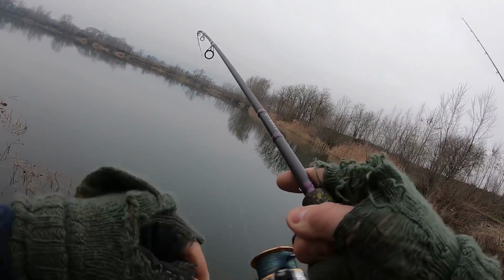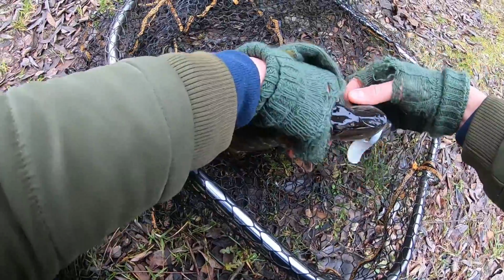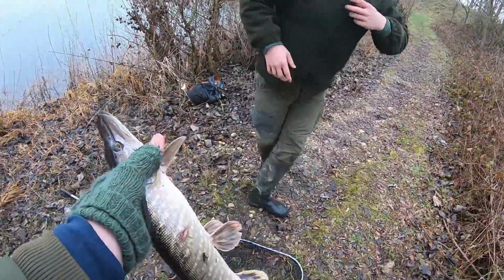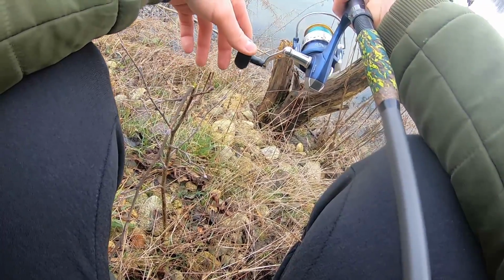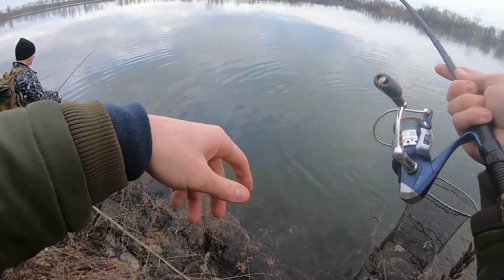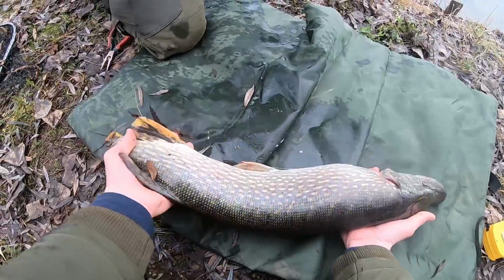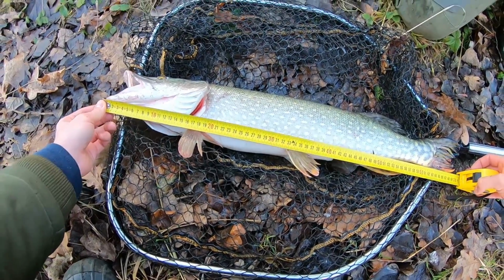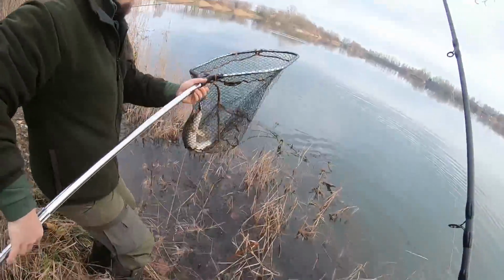Winter Pike Fishing Tips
Year 2020 ended in a good way for me... At least Fishingwise.
Have you guys already caught some fish in 2021? Because I got skunked 3 times already.

Gear used:
rod - Delphin Hypnosa 2,4m 60g
reel - Abu Garcia SORON STX
line - Daiwa J-Braid 30lb
lure - Fox Rage Pro Grub 12cm / natural colours
leader - Fox 100% Fluorocarbon Leader 0,60mm 40lb